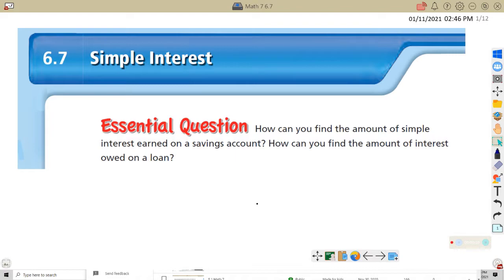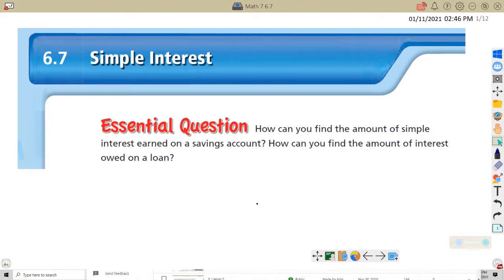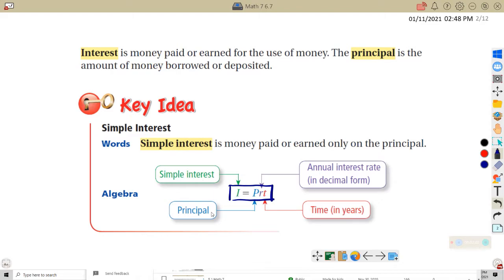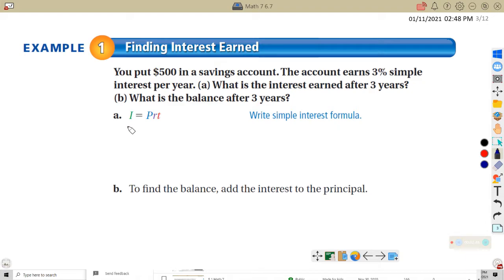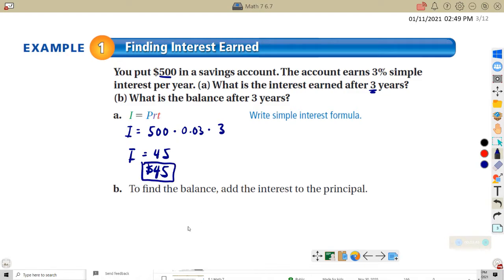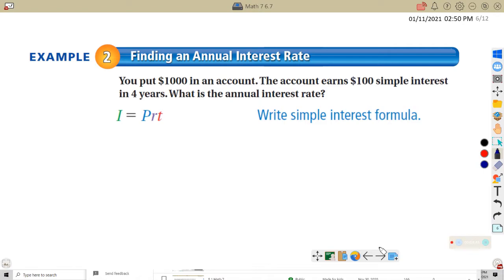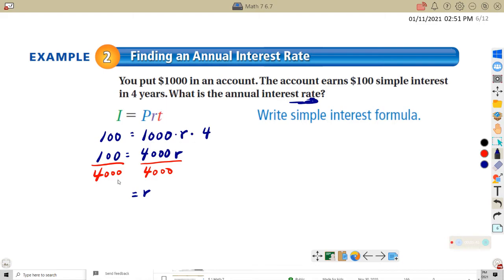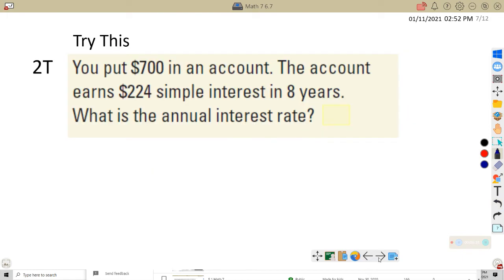6 7 Math 7 - Simple Interest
What is Simple Interest, and how can we calculate it using our knowledge of percents?